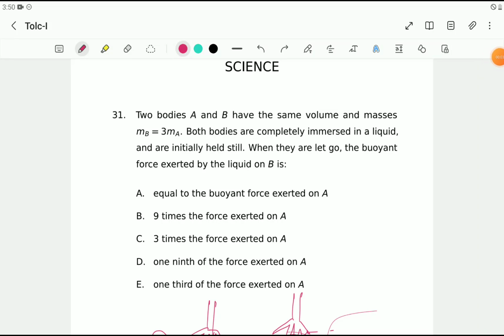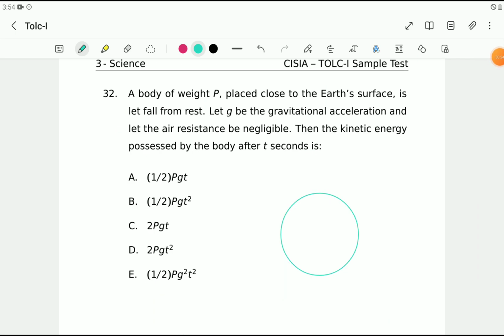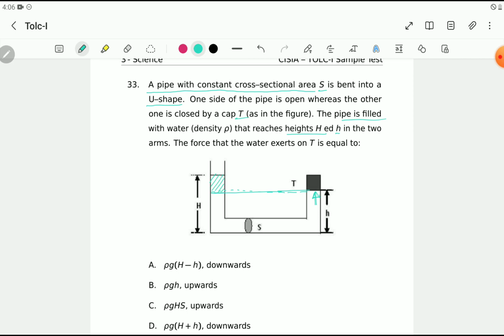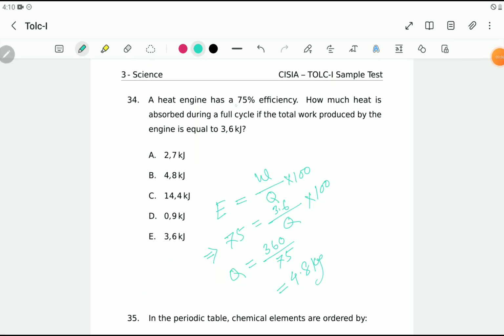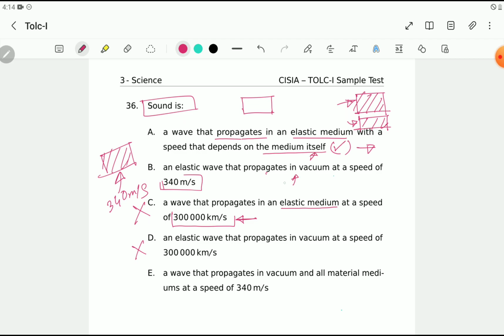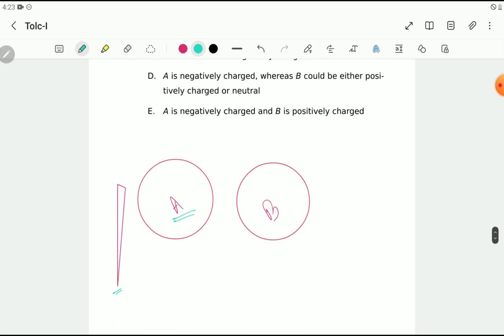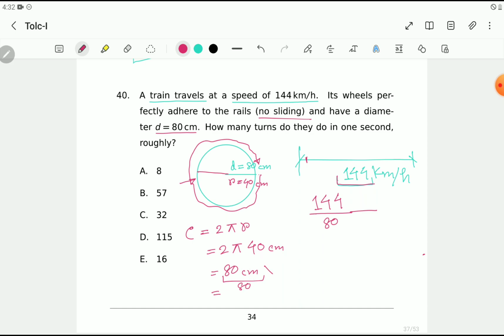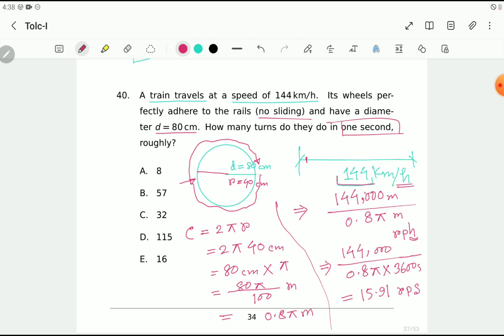Tolc-I Science practise problem solving, part-2 (Study in Italy 2024)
T-3: Upcoming
T-2: Upcoming

TOLC-E

TOLC-F

Others